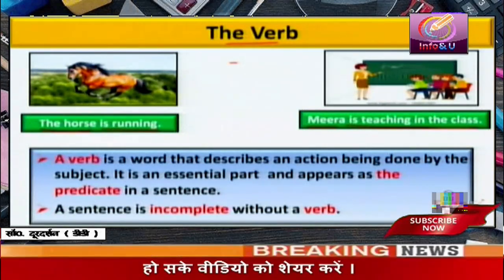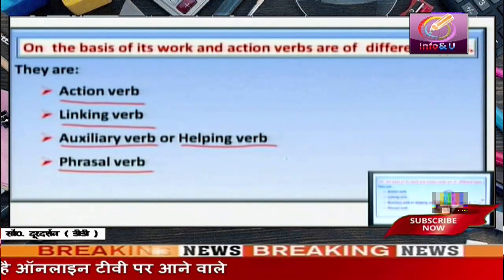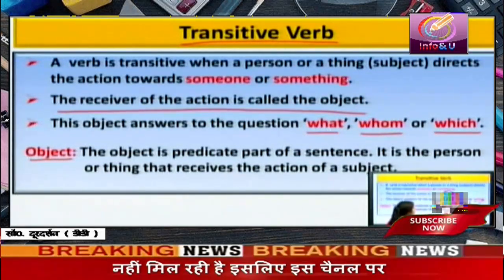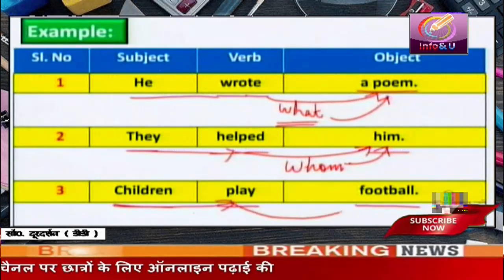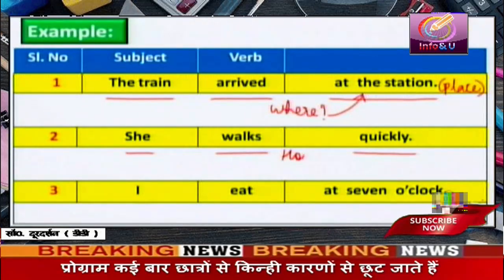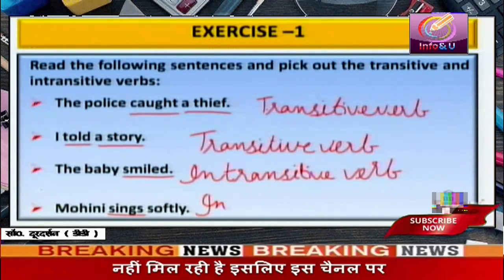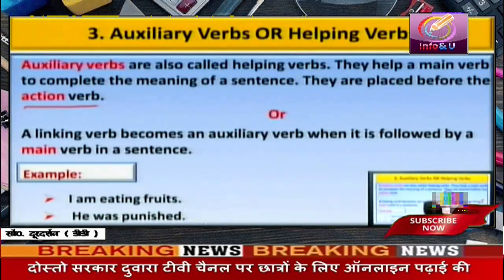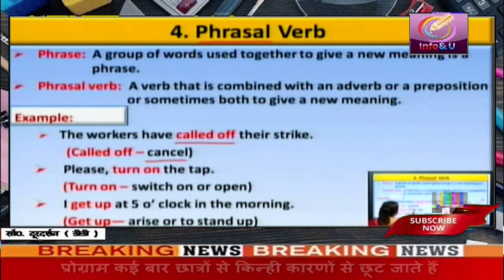UP Board कक्षा 10 विषय इंग्लिश ग्रामर चैप्टर 3 Uttar Pradesh Madhyamik Shiksha Vibhag